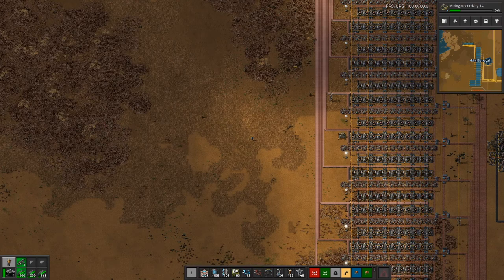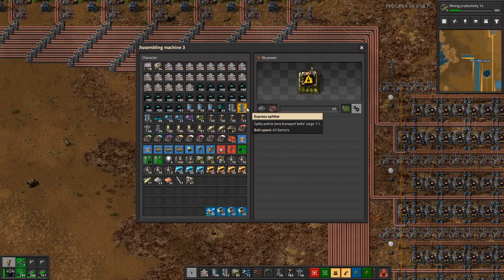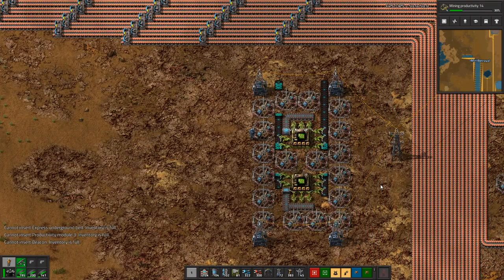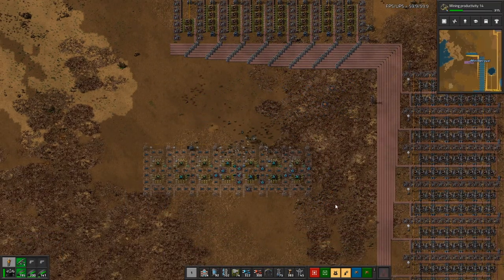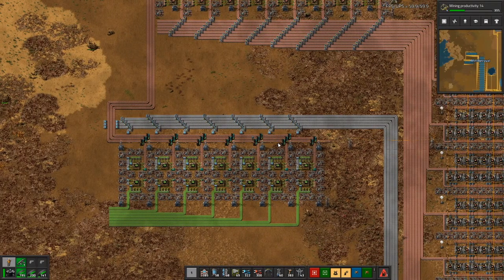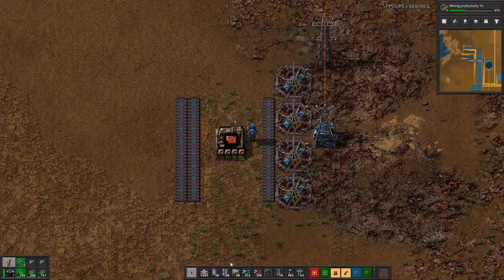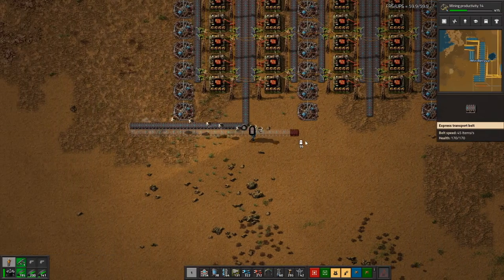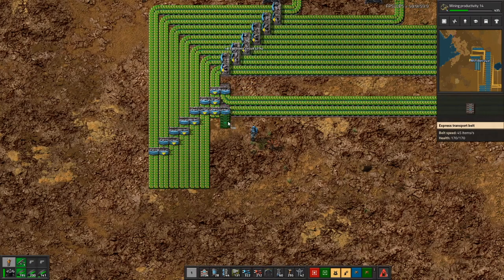Circuits, Etc - Factorio Megabase MB2x41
Part 3 in the space science saga sees the construcion of a lot of circuits.